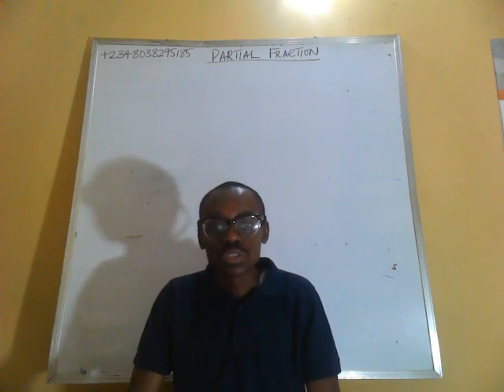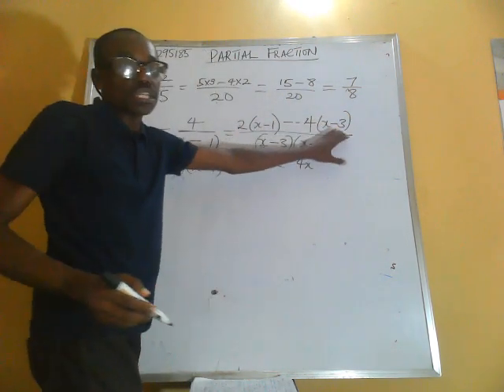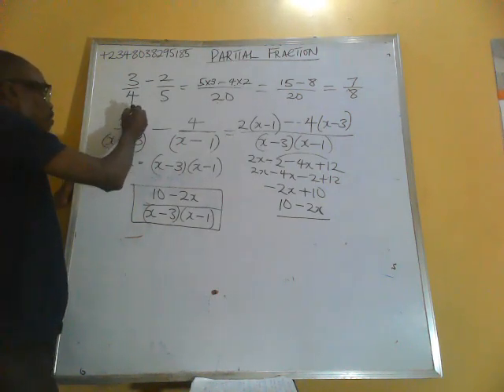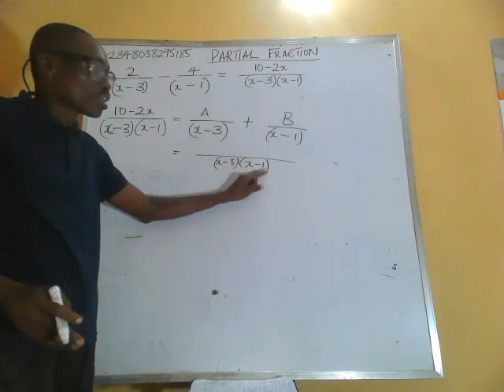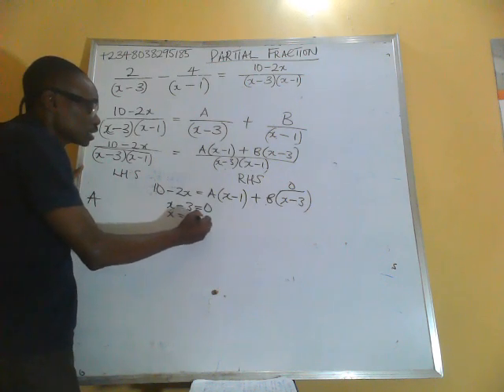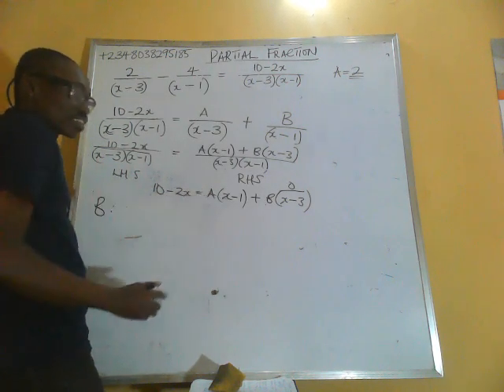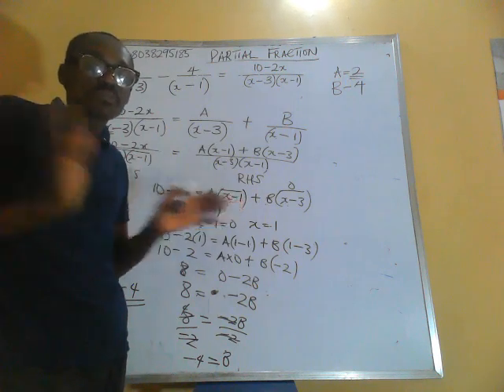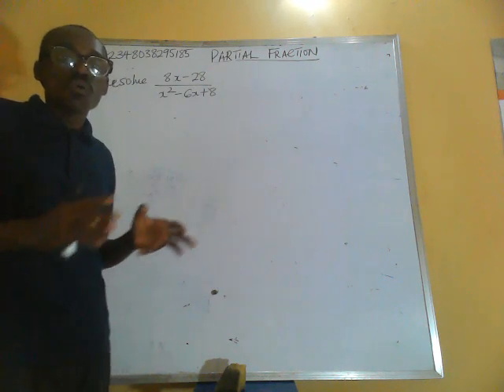Partial Fractions //Lesson 1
This is an introductory video lesson on mathematics, additional mathematics, or further mathematics topics Partial Fractions. The topic is taught and explained from the basics. Thanks